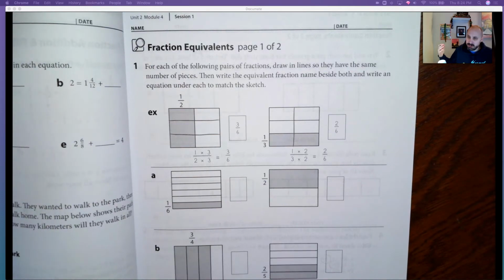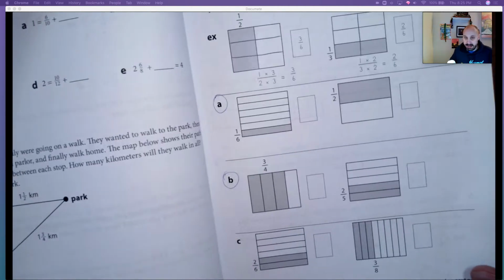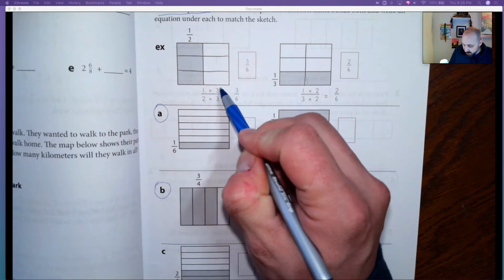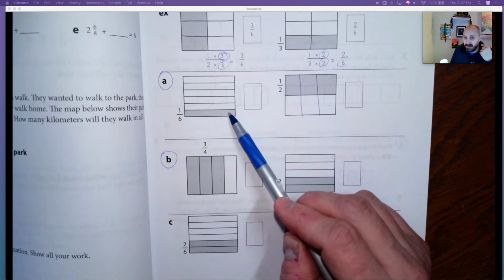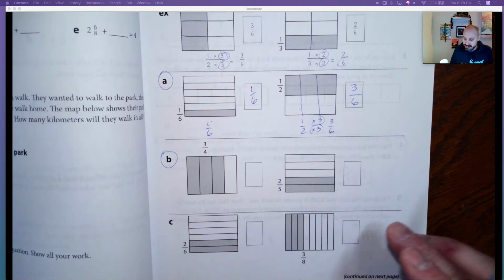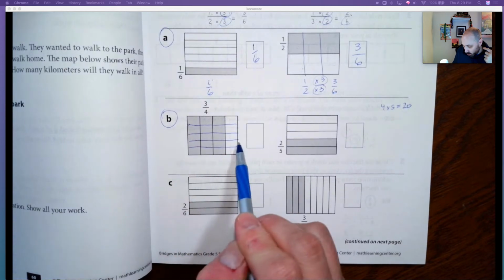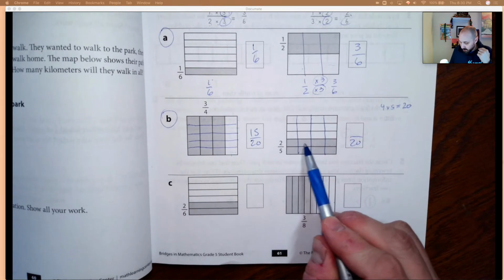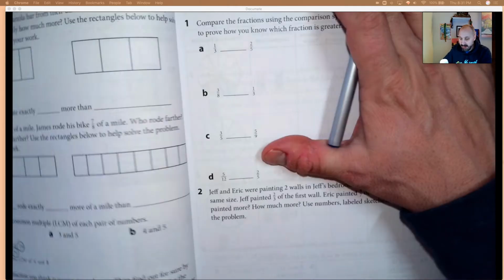Student Book Pgs. 61, 62